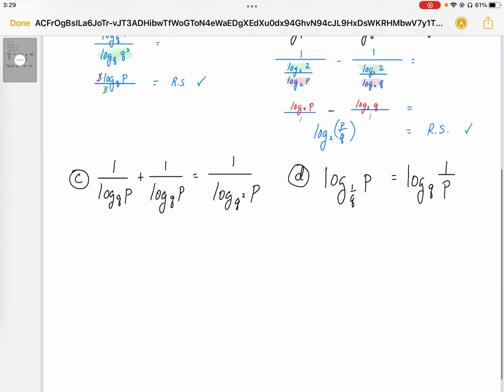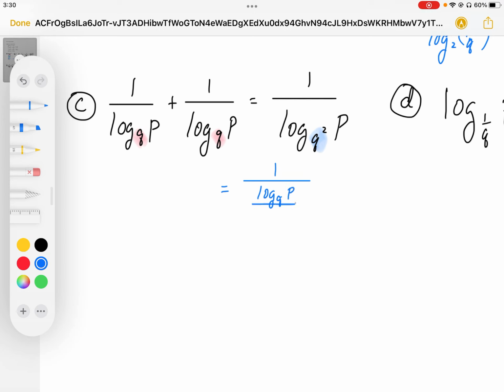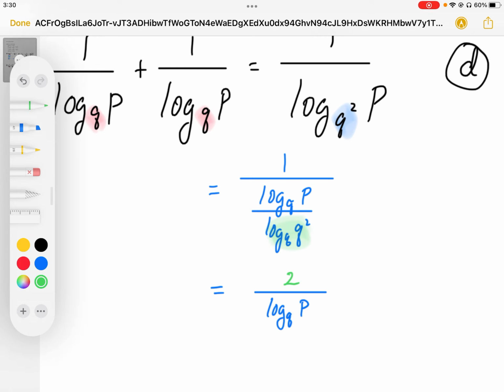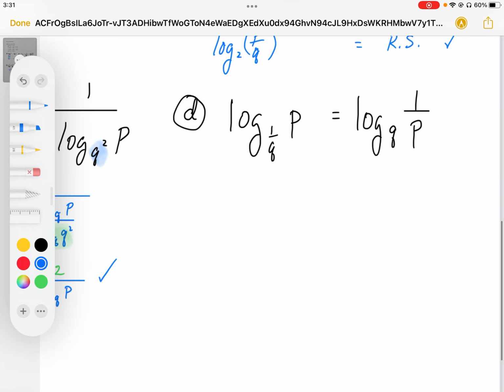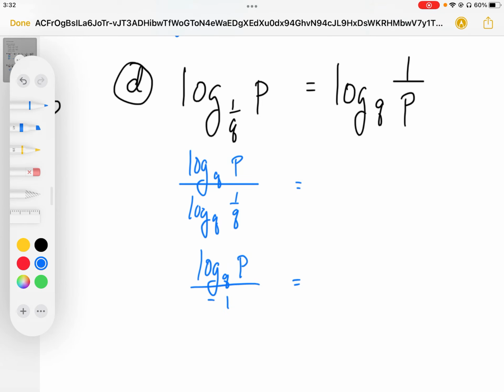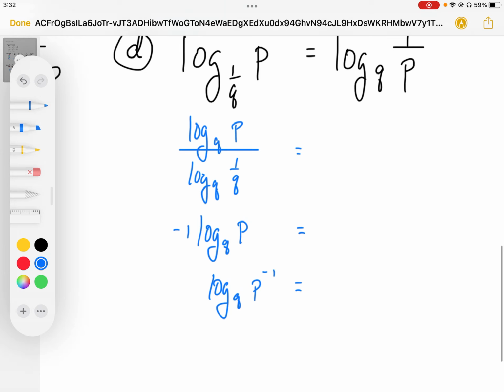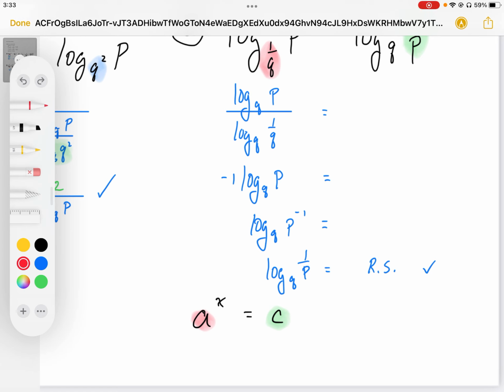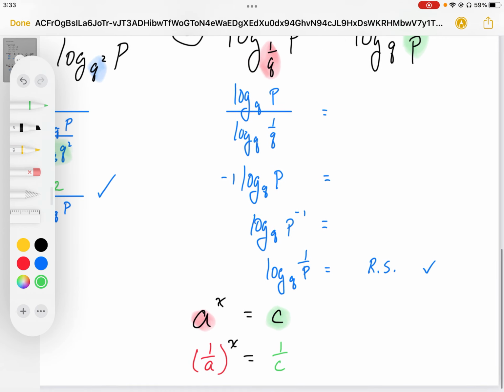06 Hmk Textbook p402 Q#20(c,d)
From Pre Calc 12 Textbook